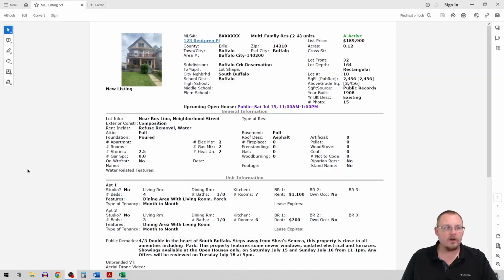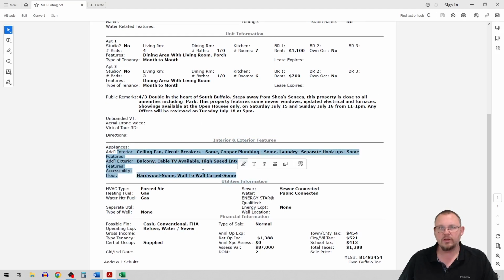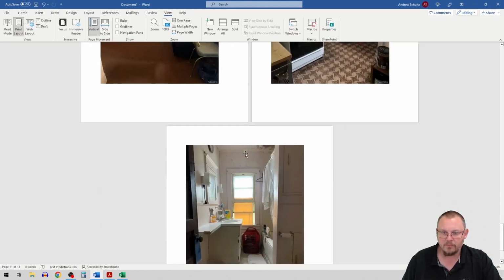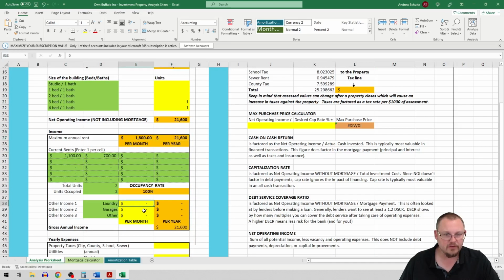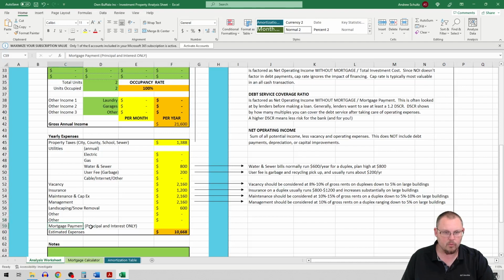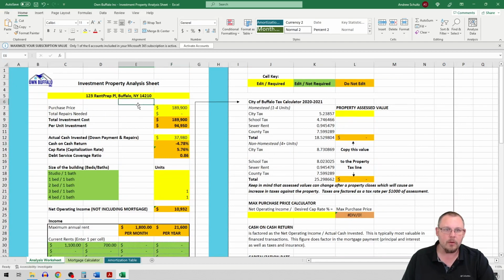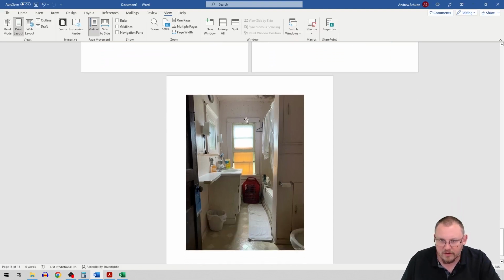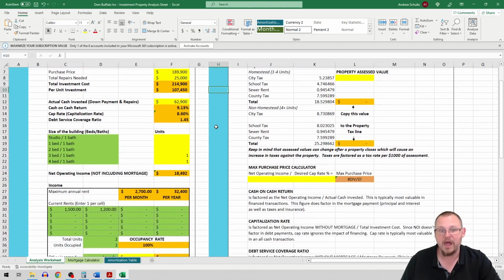How To Analyze A Rental Property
In this video, we'll guide you through the essential steps to effectively analyze a rental property. From evaluating the neighborhood and understanding local market trends to crunching the numbers on potential rental income and expenses, we'll provide a comprehensive approach to property analysis.

Learn how to assess the property's condition, estimate maintenance costs, and calculate the return on investment (ROI) to make informed decisions. Whether you're a seasoned investor or a first-time buyer, this video will equip you with the knowledge and tools needed to conduct a thorough analysis and identify lucrative rental opportunities in the real estate market.